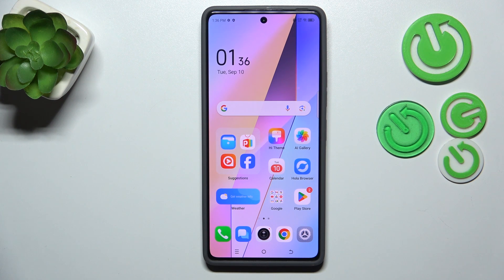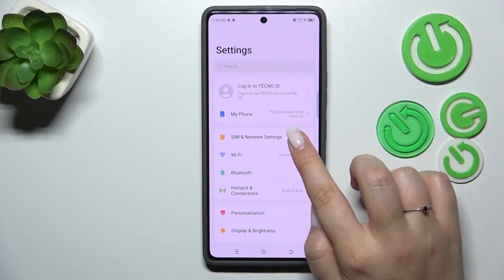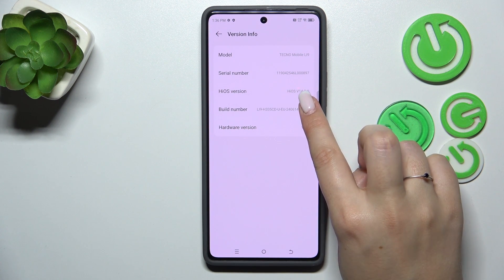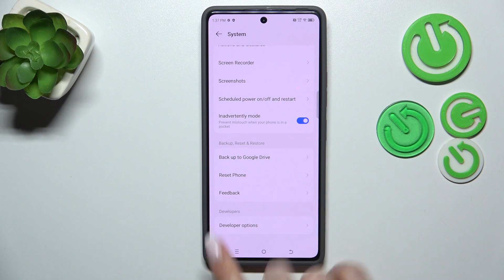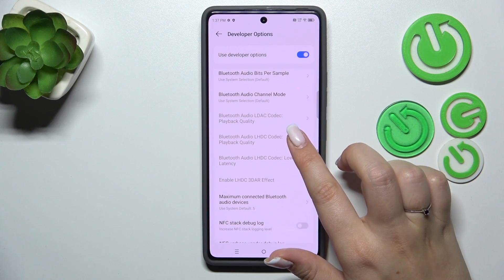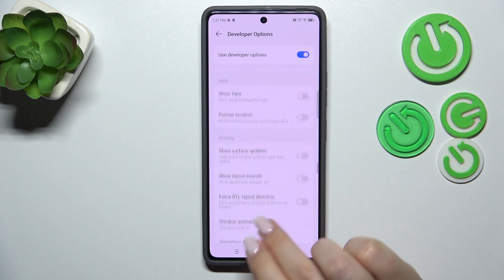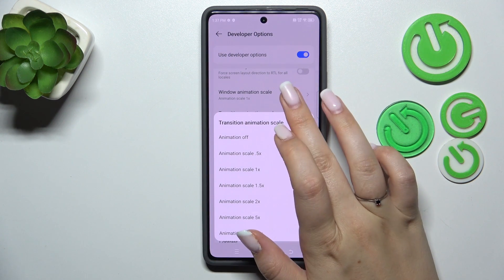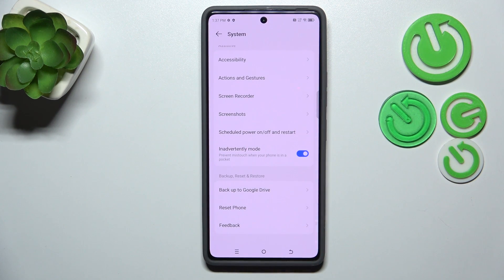How to Access and Use Developer Options on Tecno Pova 6 Pro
This tutorial will guide you through accessing and utilizing Developer Options on your Tecno Pova 6 Pro. Learn how to enable this hidden menu, explore various developer features, and make advanced adjustments to enhance your device's performance and functionality.

What are Developer Options, and why might I need to access them on my Tecno Pova 6 Pro?
How do I enable Developer Options on my Tecno Pova 6 Pro?
What are some useful features available in Developer Options, and how can they benefit me?
How can I safely adjust settings in Developer Options without affecting my device’s stability?
What should I do if I encounter issues after making changes in Developer Options on my Tecno Pova 6 Pro?